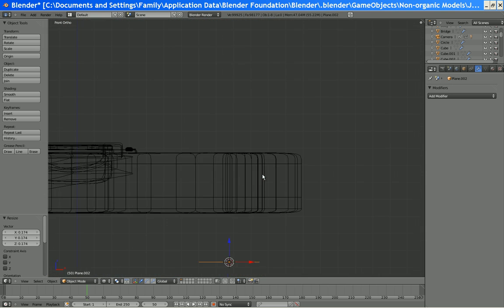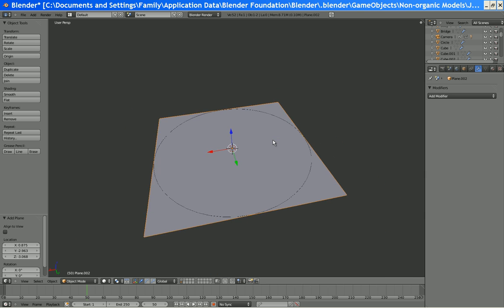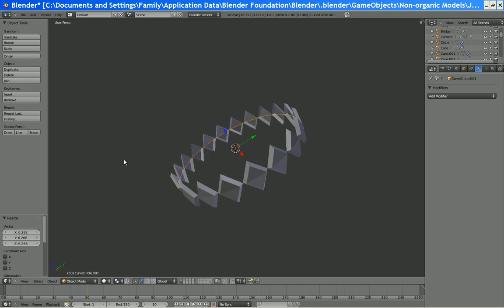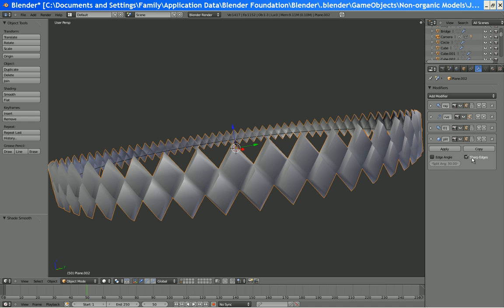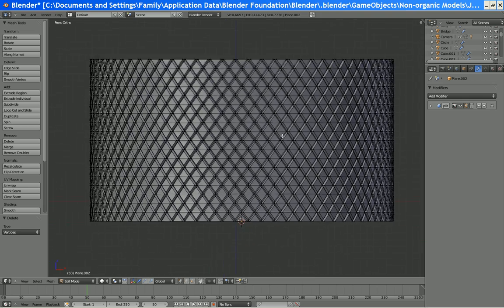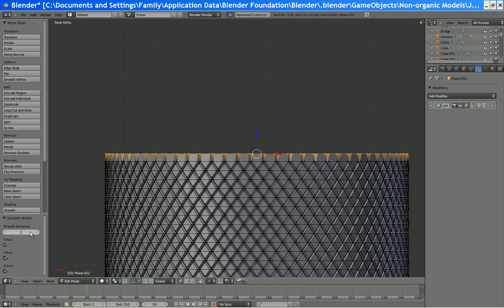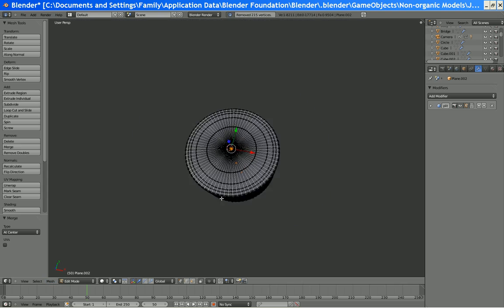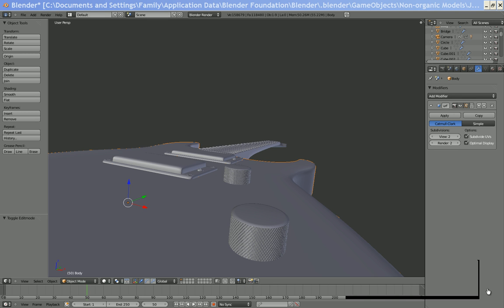How to Make a Guitar In Blender 2.5 (Part 11)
Ben Cogswell shows you how to make a Jackson guitar in blender 2.5